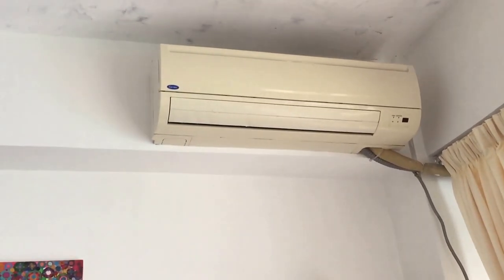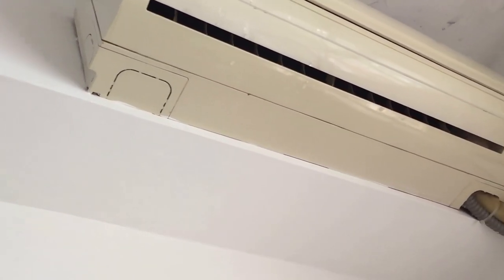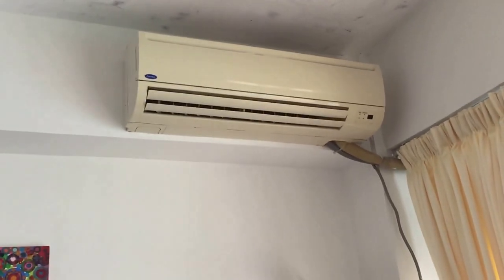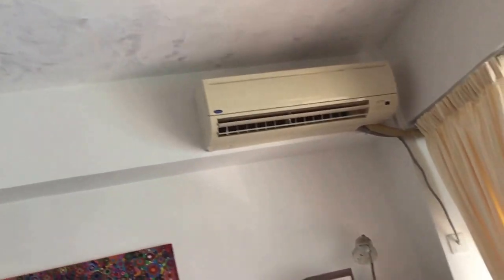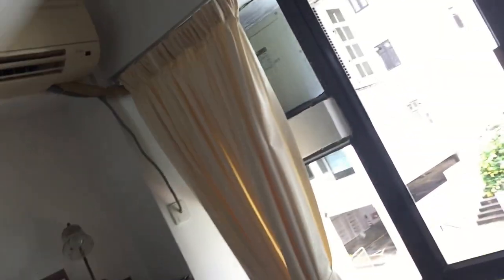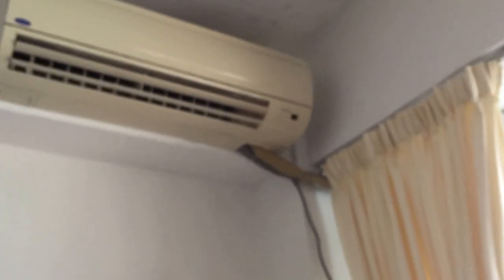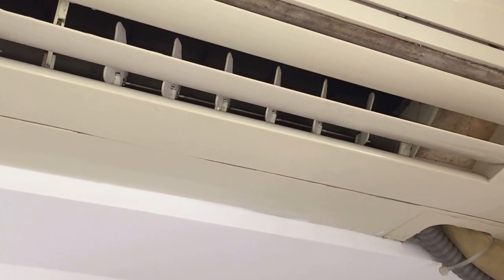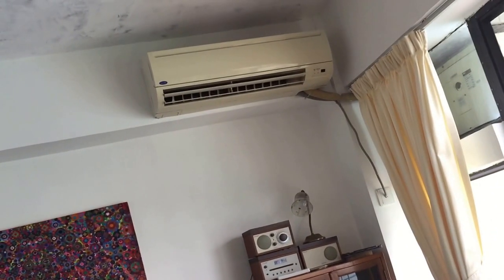(Shown on all speeds, on FAN MODE) Carrier brand split-type air conditioner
This is in my living room.